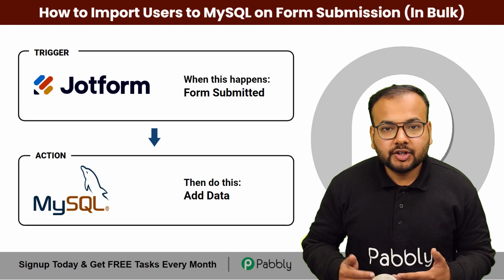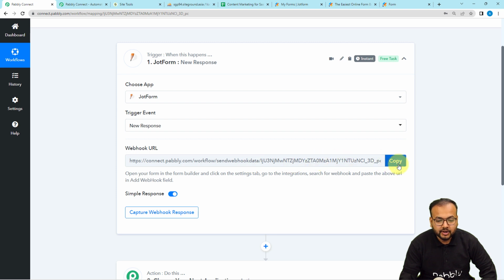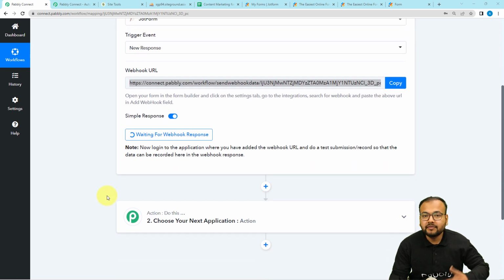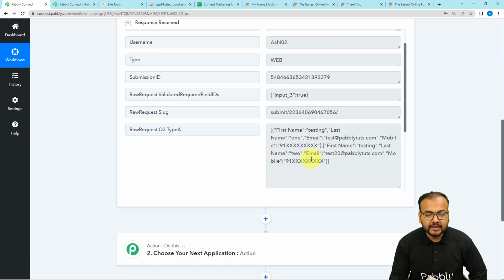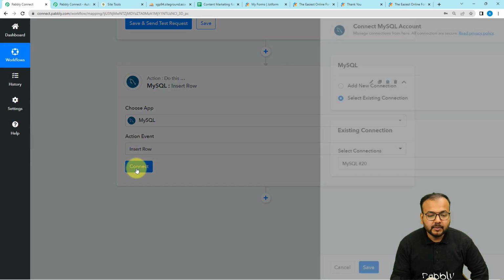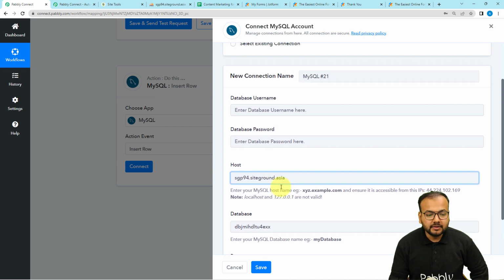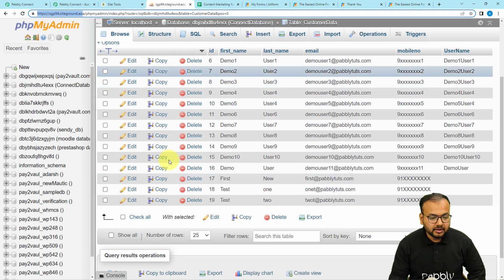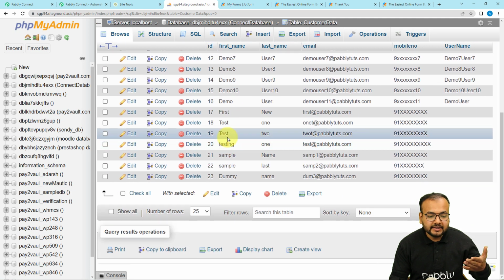How to Bulk Import Users to MySQL on Form Submissions - Jotform MySQL Integration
This video explains how to bulk import users to MySQL on form submissions using Pabbly Connect. Here, in this video, we are going to set up Jotform & MySQL integration. Once you set up this integration, it will automatically bulk import users to MySQL each time when a form is submitted in Jotform.

So check out the video & set up this easy-to-do automation with the help of Pabbly Connect software.